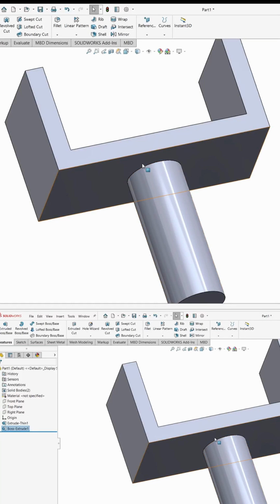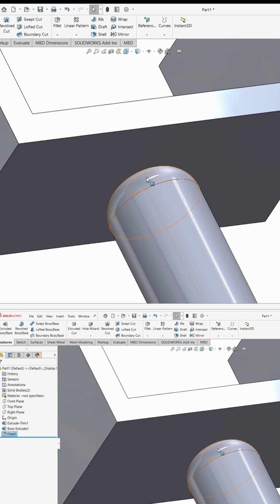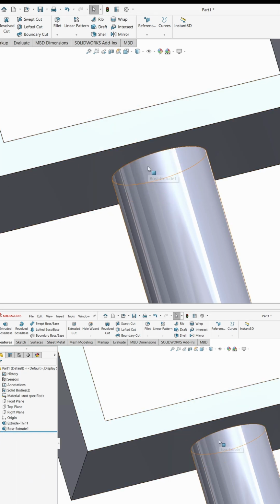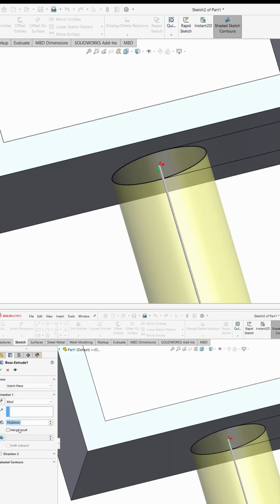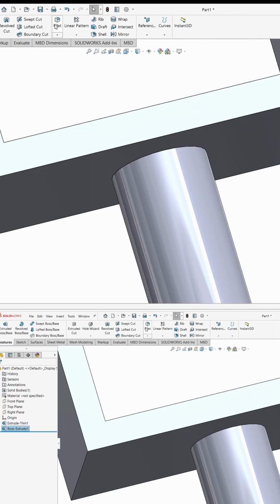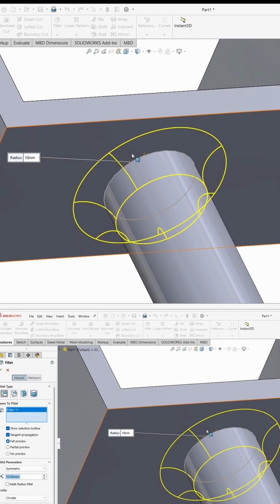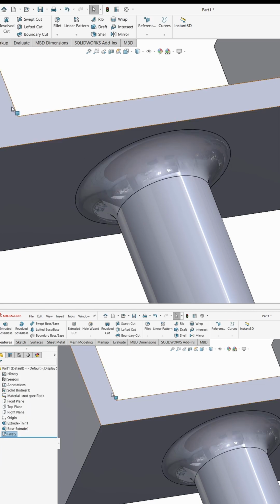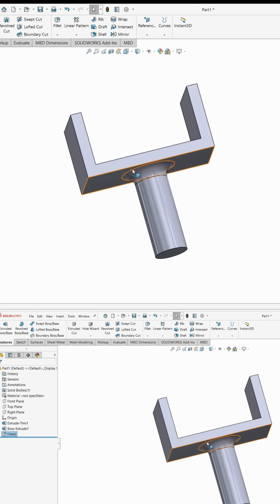Fillet going wrong in Solidworks